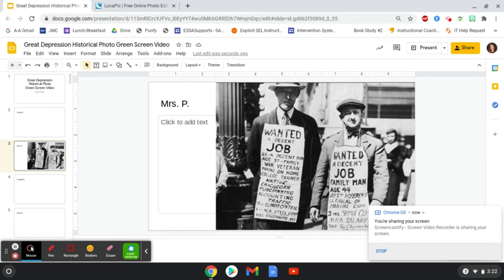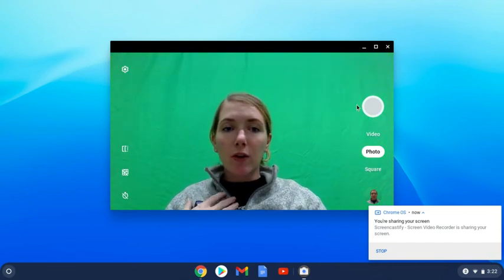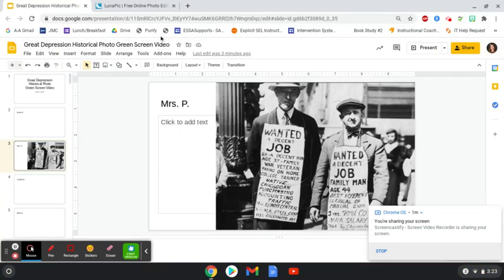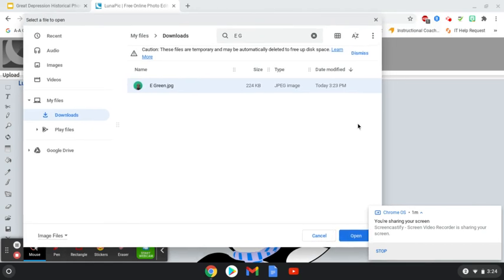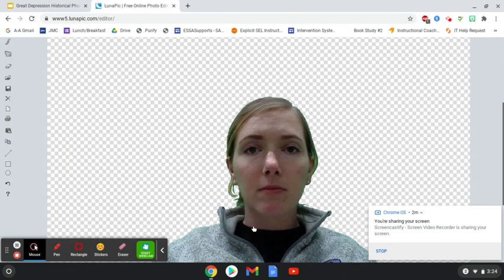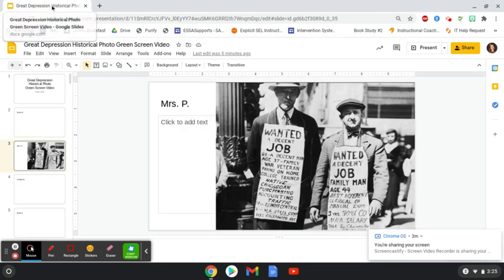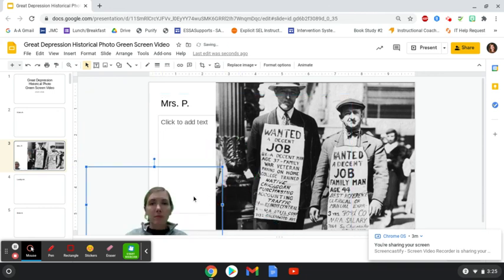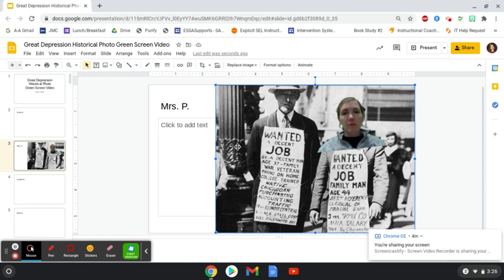How to Use a Green Screen on any Chromebook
That Lady who Teaches Art shows her students how to use a Green Screen to put themselves in a historical photo.